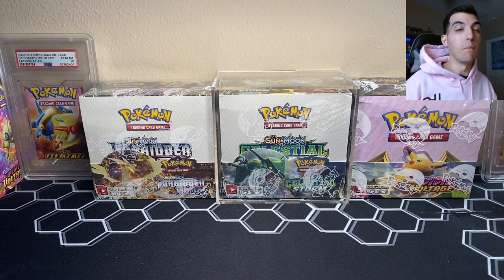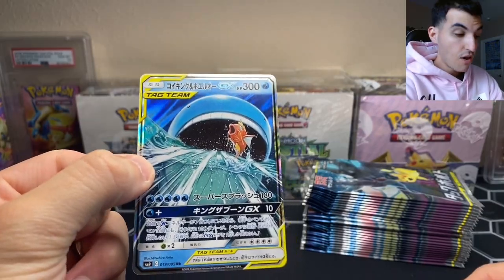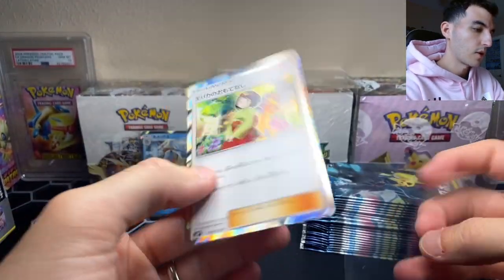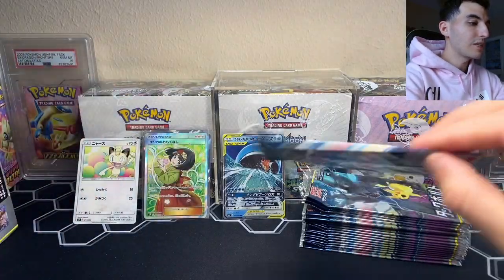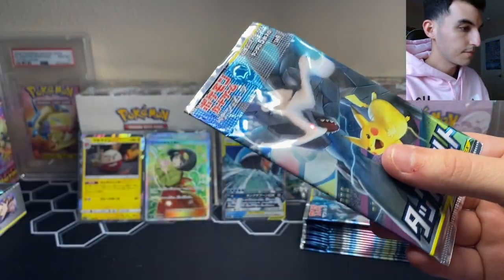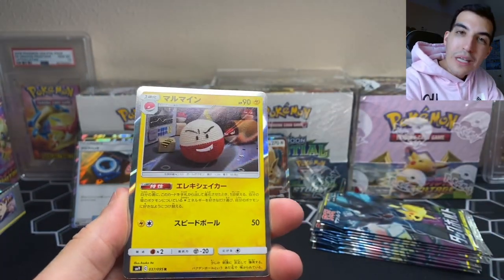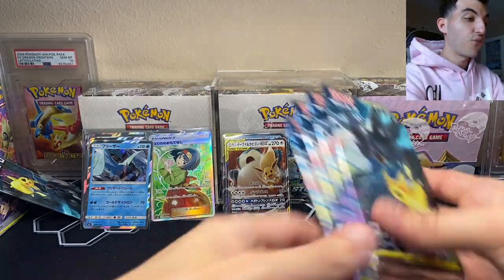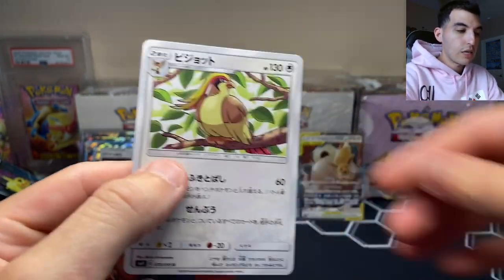Opening an Entire Japanese Booster Box of Tag Bolt!!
Helloo beautiful people! I received this Japanese sm9 Tag Bolt (Team-Up in English) from a subscriber/friend, to open for y'all! So huge shoutout to you my friend! This box has so many excellent hits inside and I hope you enjoy this opening as well!

Head over to the Community Page I have a Poll currently up and want everyone to vote for next weekends Booster box Break!

At 6,000 subscribers I'm going to be doing a massive giveaway/Opening thousands of $$$ in vintage product!!!

Mr1T :)